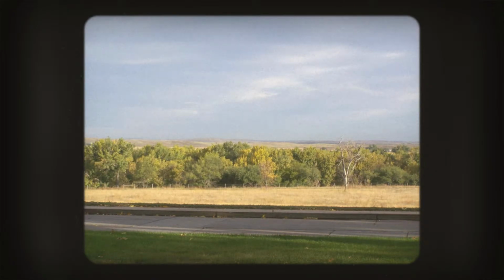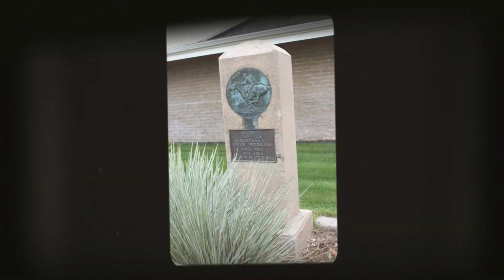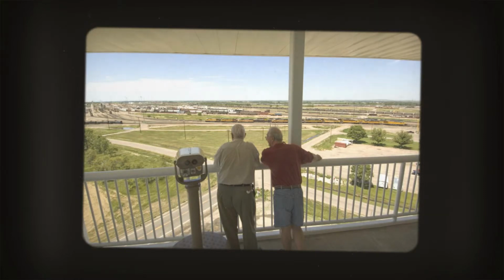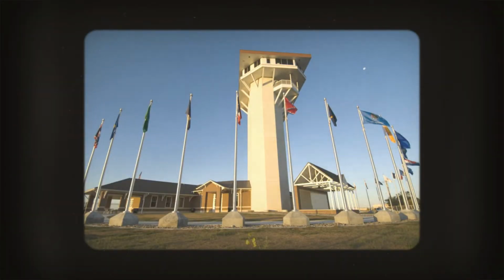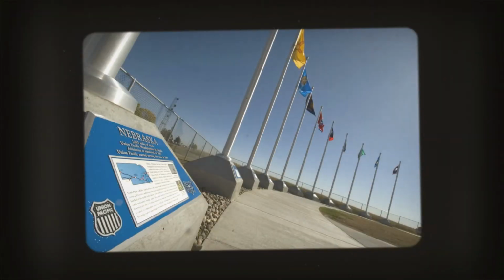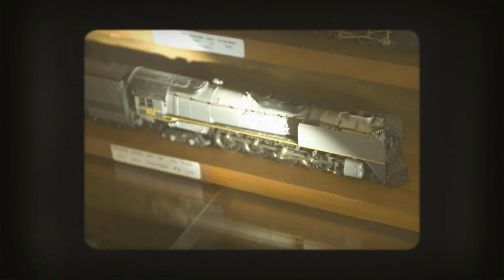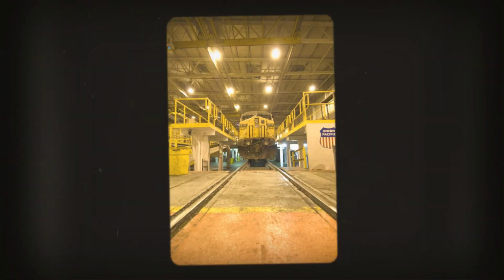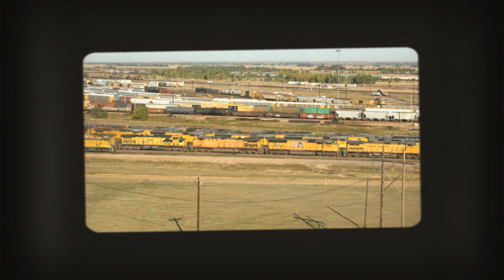North Platte's Transportation History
America's transportation history is showcased in North Platte, Nebraska by the Golden Spike Tower and Visitor Center overlooking Union Pacific Railroad's Bailey Yard, the world's largest railroad yard. Listen as a volunteer docent, a retired Union Pacific employee, explains the operation at the yard.